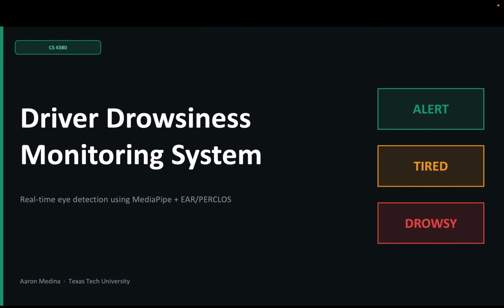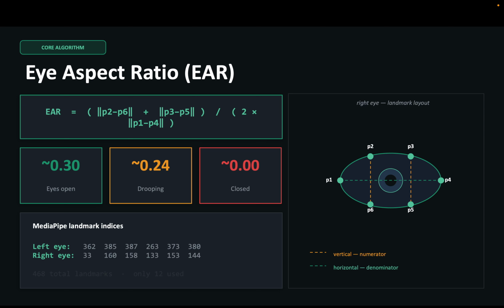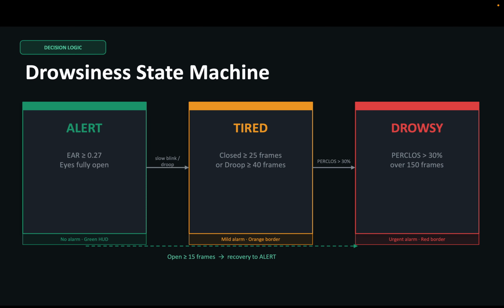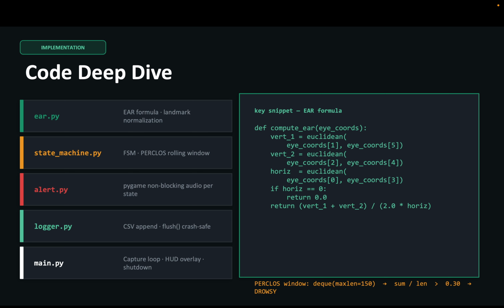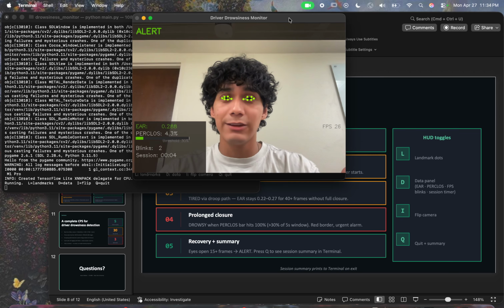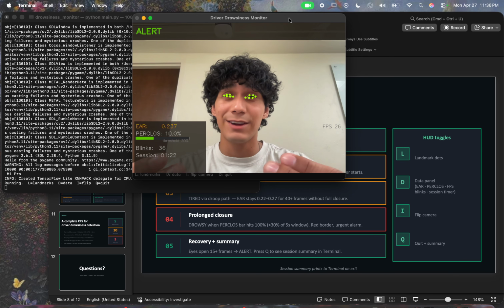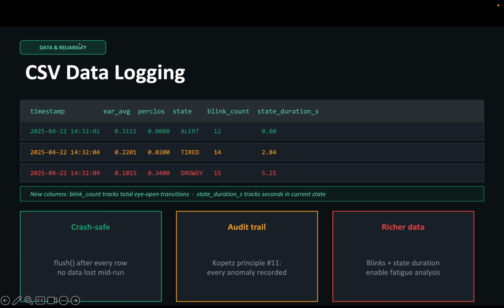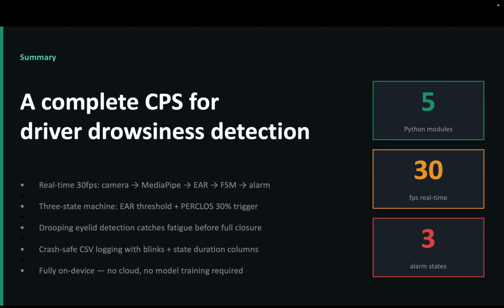Group 6 - Embedded Systems projects